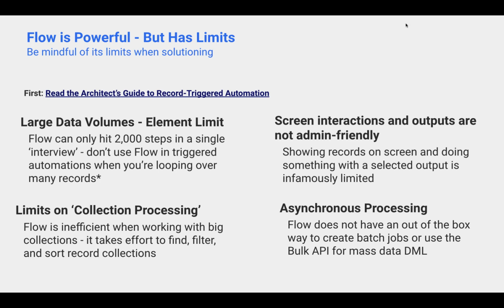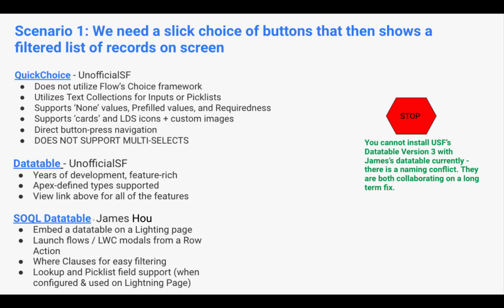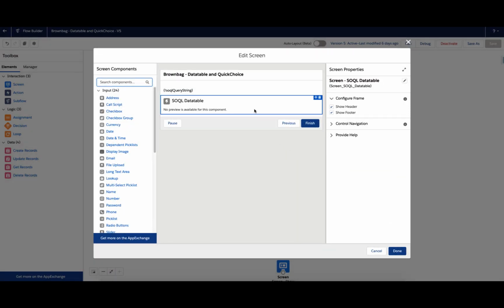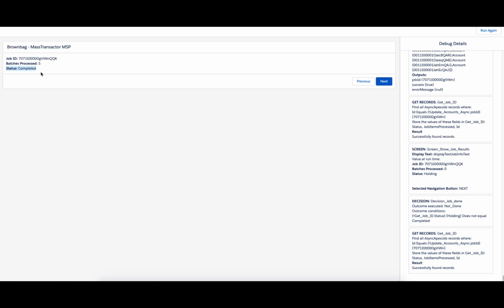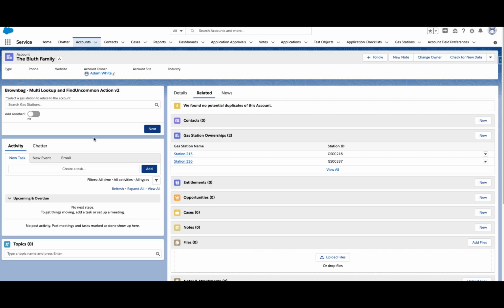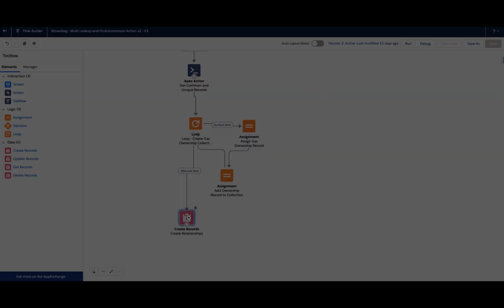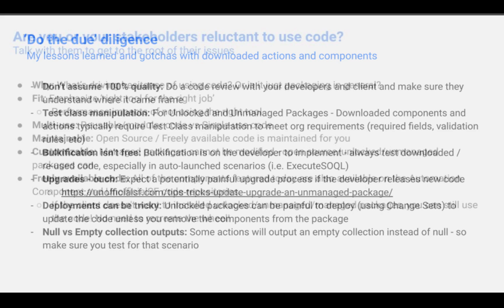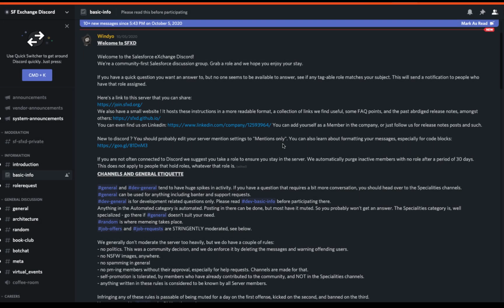Extending Flow by Adam White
Note: The thoughts and ideas in this video are my own and not Salesforce's

- We need a slick choice of buttons that then shows a list of filtered records for the user to choose from and do something with those records
- You need to update over 5,000+ records in a screen flow - the value is a multi-select picklist
- You need to easily create a bunch of junction records from a record page and check for dupes